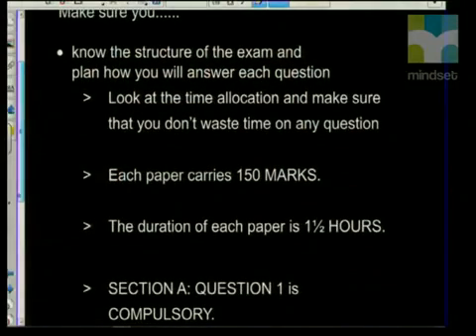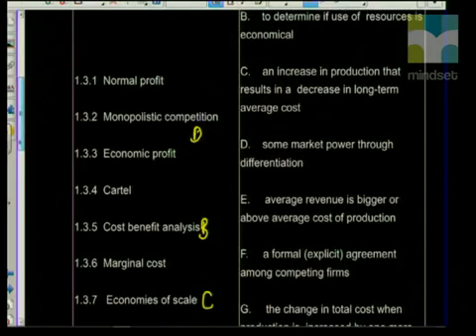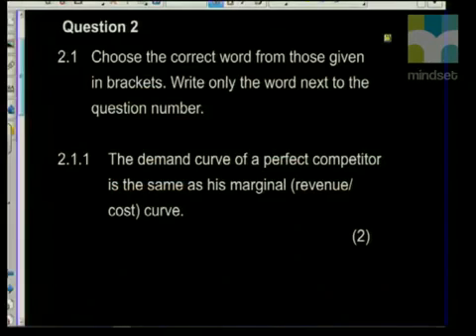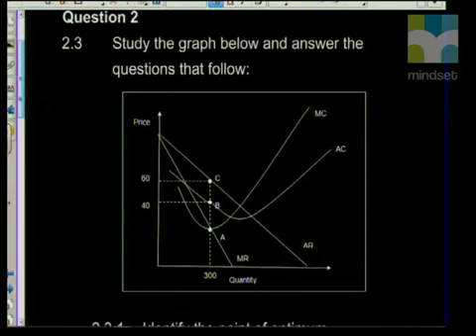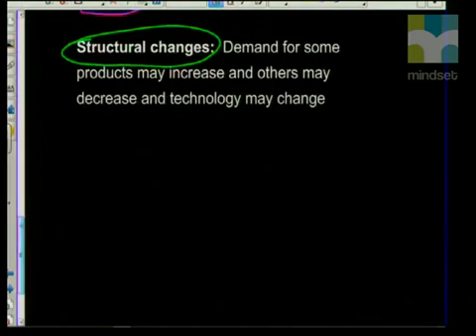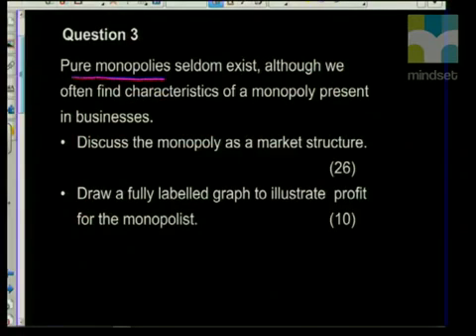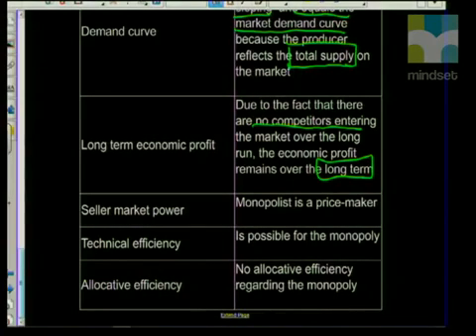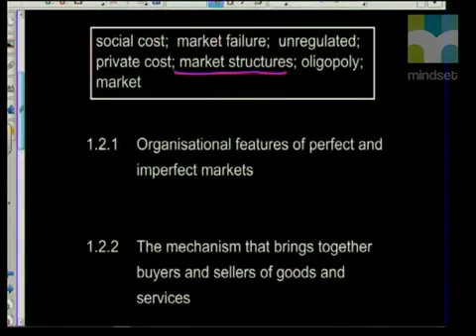Micro Economics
In this video I cover all the concepts for an introductory microeconomics course and AP course. I go super fast so dont take notes. Focus on the big picture ideas, identfy what you still need.

Im Jacob Clifford and Im a teacher, YouTuber, and education consultant from San Diego, California. Im also the co-host of Crash Course Economics. I make videos to help people everywhere.

Instructor: Jon Gruber, 14.01 students View the complete course: This course includes a full set of lecture videos and a selection of problem solving videos..